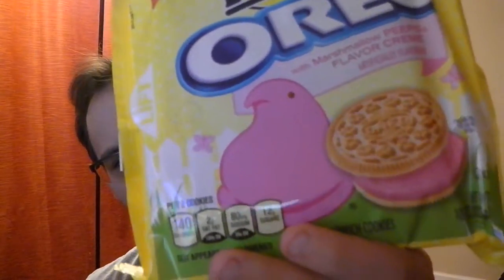Zipp Tastes | Peeps Oreos